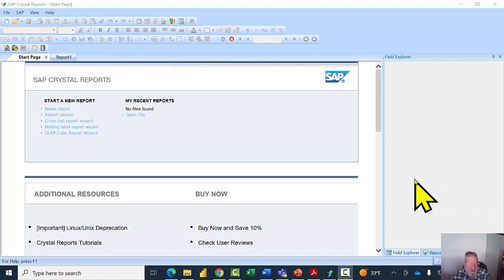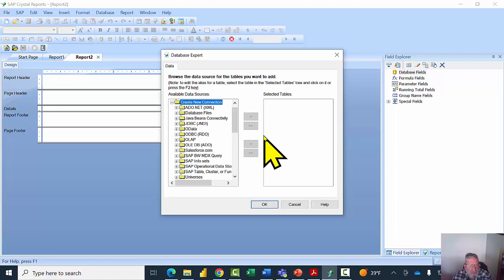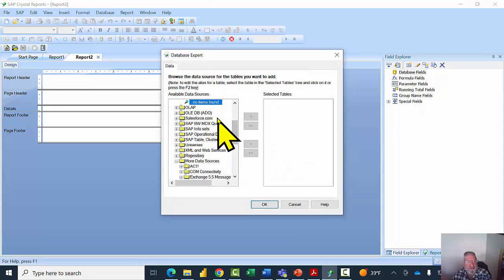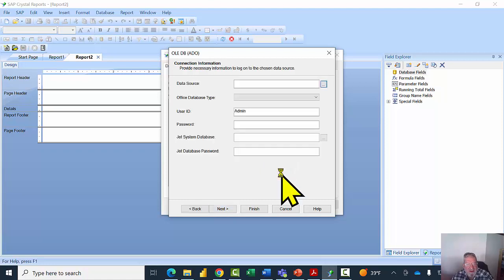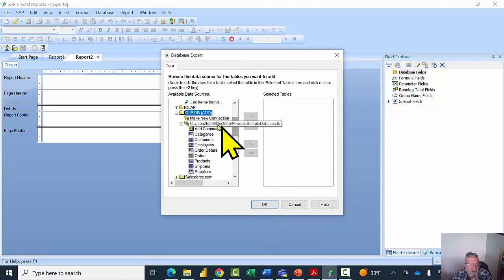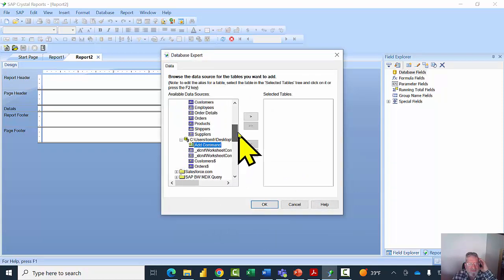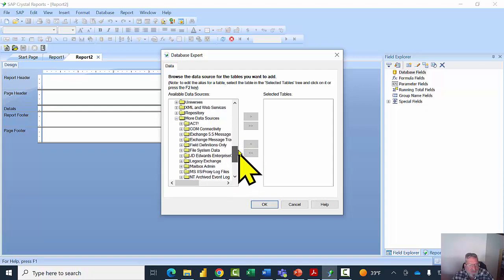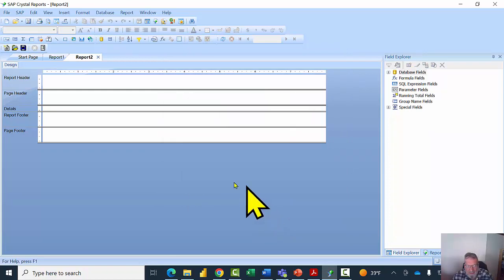How to connect to your data using SAP Crystal Reports - Access, Excel, ODBC database